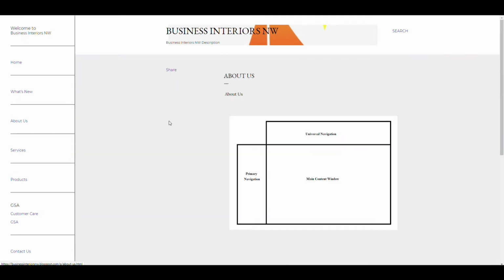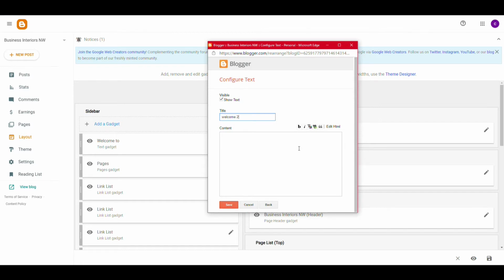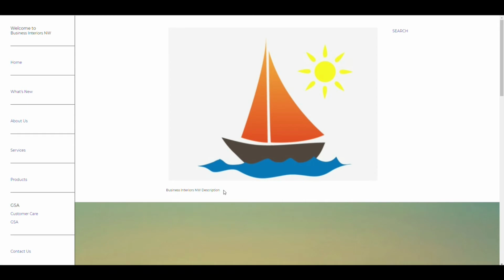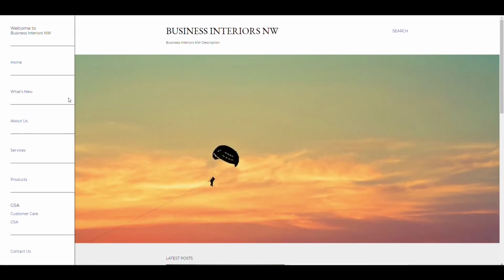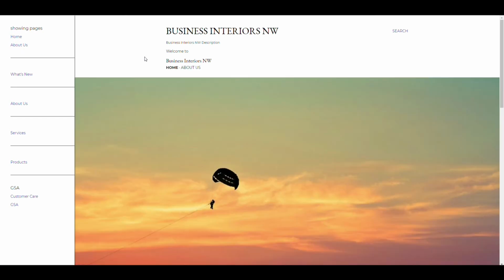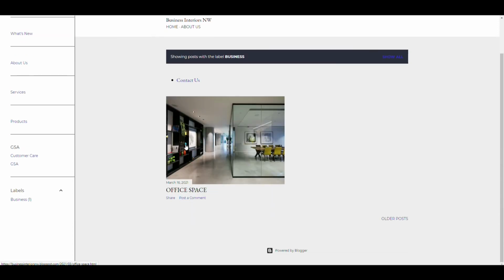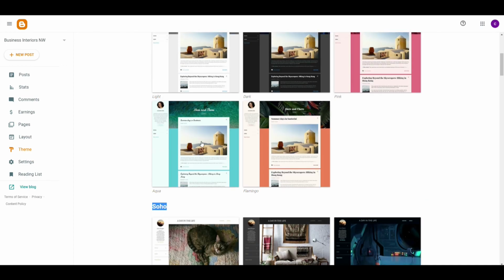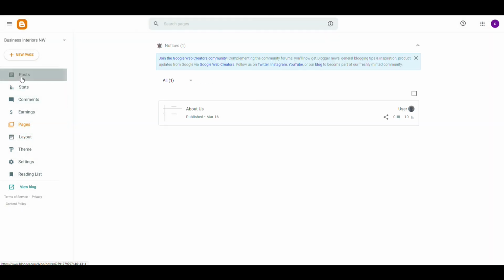How To Make a Website Quickly and Easily in 2021 Tutorial (blogger)